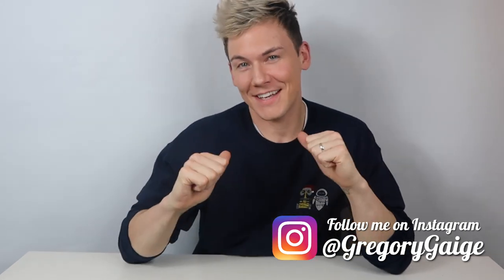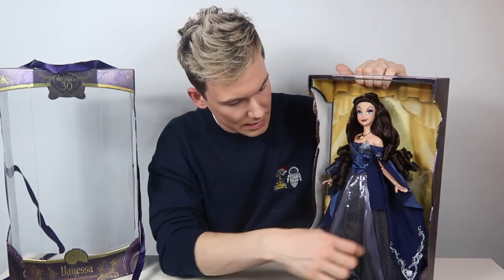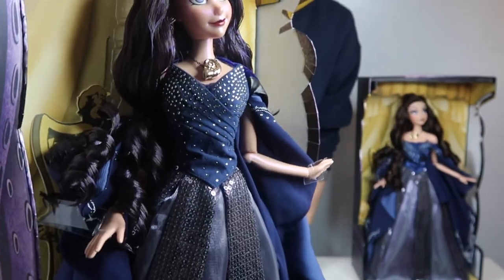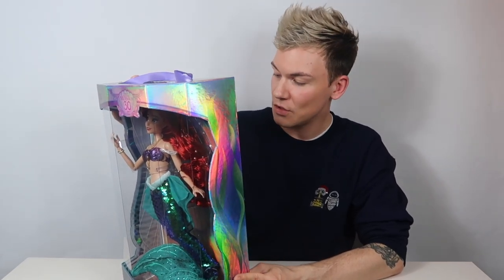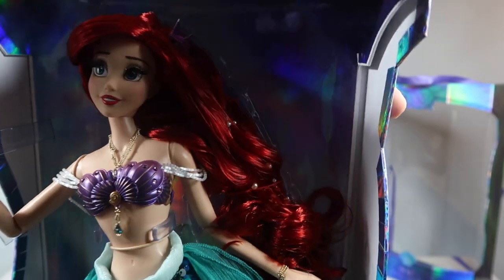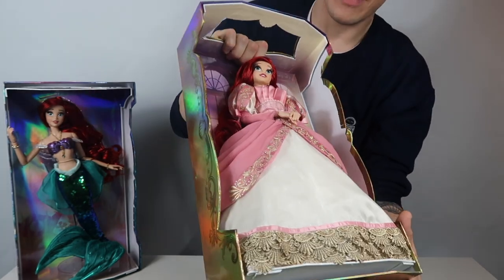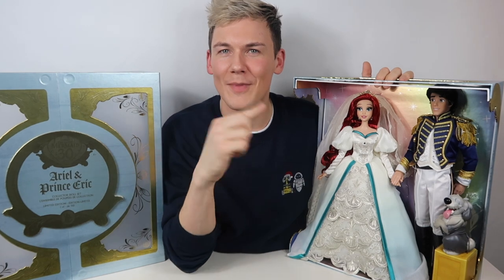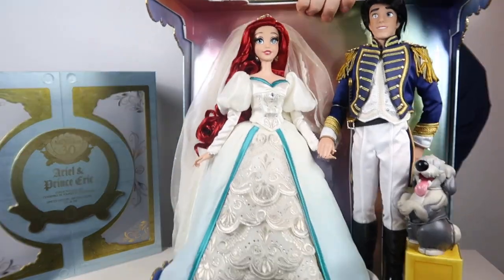The Little Mermaid 30th Anniversary Limited Edition Dolls | FULL SET | D23 Disney Store ShopDisney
Hello everyone! Welcome to this super exciting video filled with the entire Little Mermaid 30th Anniversary collectible set of Limited Edition Dolls! In this video I take a look at:
ShopDisney Vanessa 1 of 2000
D23 Vanessa 1 of 1000
ShopDisney Mermaid Ariel 1 of 5500
D23 Ariel 1 of 1000
Ariel & Prince Eric Wedding Set 1 of 710